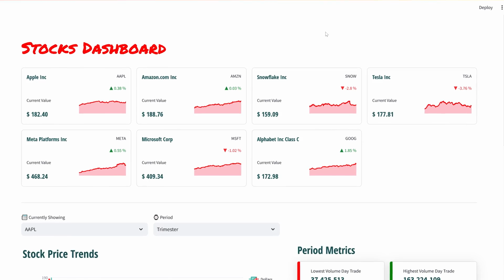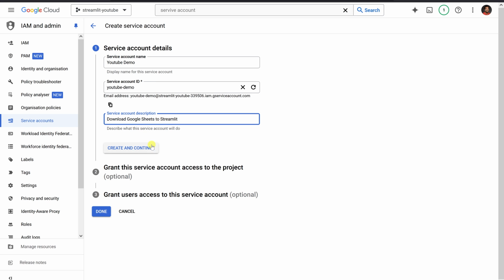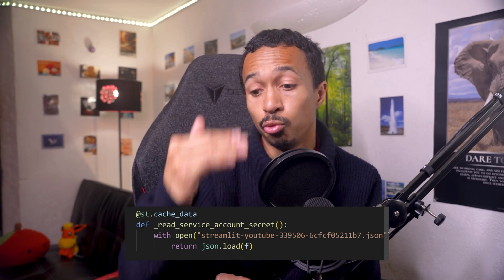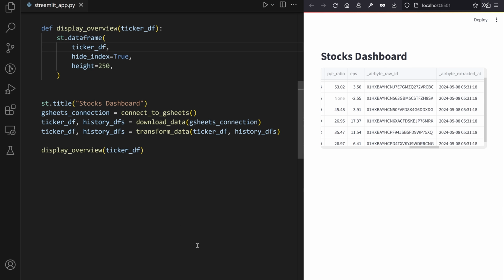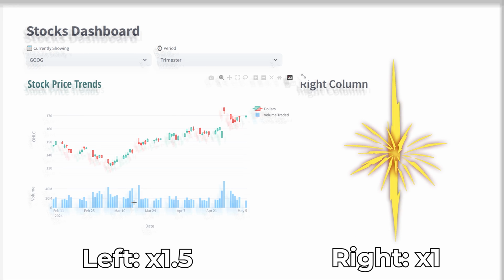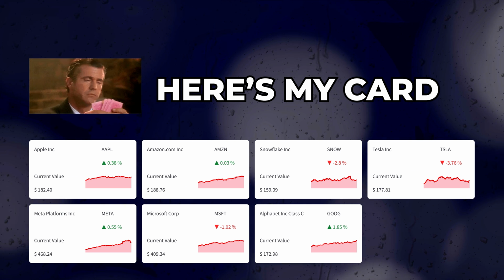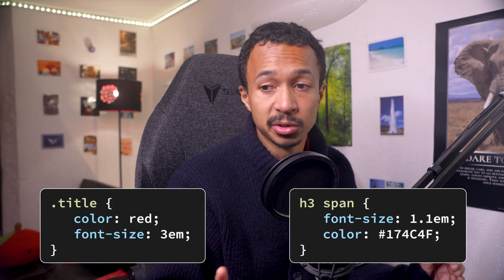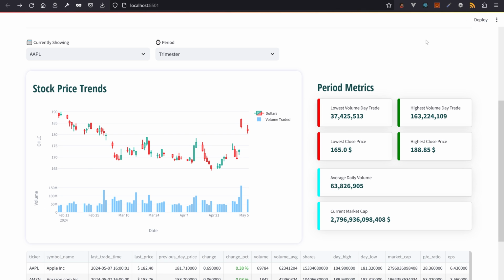How I Build Google Sheets to Streamlit Dashboard | ft. Airbyte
Looking for an end to end implementation of a live stocks dashboard from Google Sheets to a Python Web App? In this tutorial, you'll discover my comprehensive workflow to build my Streamlit web dashboard:

- How I build a live Stocks tracker in a Google Sheets workbook
- How I build the Streamlit app with horizontal layout columns, Plotly Candlestick and a grid of indicators for easy reading
- How I add custom styling to the Streamlit app with heavy use of HTML inspection, targeting widgets to add colors, box shadows and new Google fonts

By the end of this video, you'll be equipped with the skills to quickly recreate Excel dashboards within Python web apps. No more struggling with complex VBA macros – empower yourself to generate interactive and visually appealing dashboards for financial data analysis.

00:00 Dashboard Mockup
01:08 Build live stocks tracker in Google Sheets
02:40 Create a service account for Python
05:14 Connect to Google Sheets with Airbyte
09:17 Download Google Sheets data to Python with Airbyte
10:31 Display a Dataframe with inline sparkline
12:14 Track data with an interactive Candlestick plot
14:42 Create a grid of indicators
16:41 CSS Styling Prerequisites: inspect HTML
19:04 Create a grid of company watchcards
20:54 Inject a Google font into the Streamlit title
22:51 CSS Styling of indicators into cards
25:09 CSS Styling of company watch cards
26:59 Enjoy the dashboard!

🔗 Links